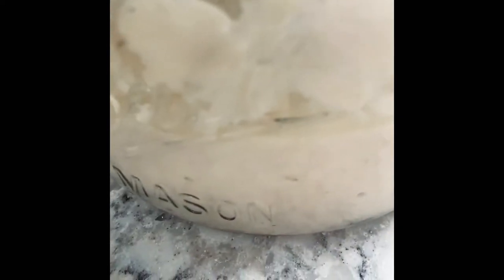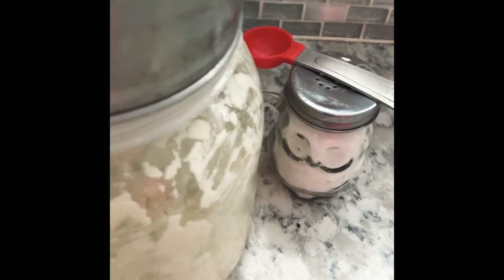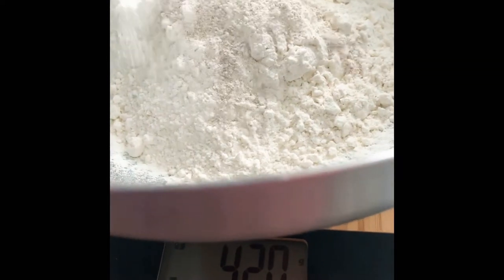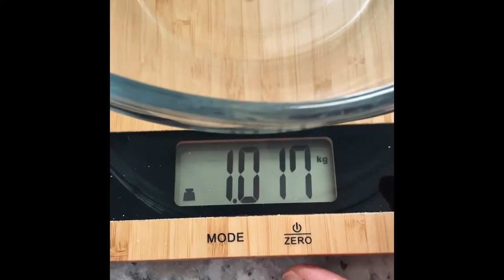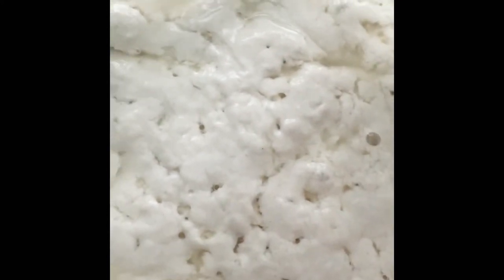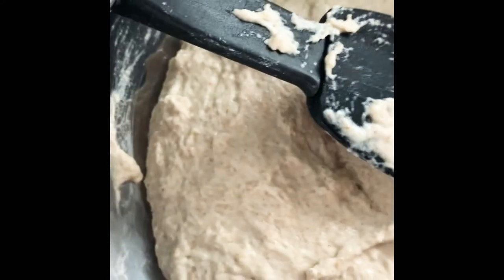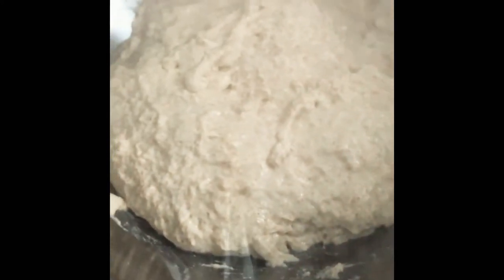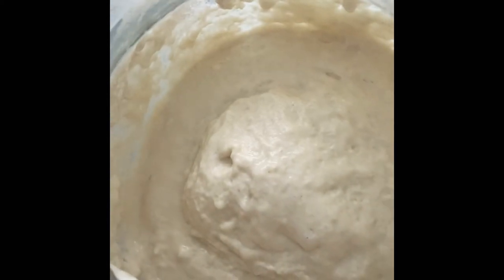Simple No Knead Sourdough Loaf Part 1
Sourdough recipe

520g bread flour (optional 100g wheat bread flour and 420g white bread flour)
385g warm water - no more than 100 degrees (405g water with wheat flour)
90-100g sourdough starter
2 tsp salt

Combine dry ingredients. Mix thoroughly.
Measure water. Measure starter and mix with warm water.
Slowly combine wet and dry ingredients until it resembles a wet and sticky dough.
Mix for 5 minutes, stretching and folding the dough around the bowl.
Cover with plastic wrap and leave overnight.

Part 2 has instructions with next steps!